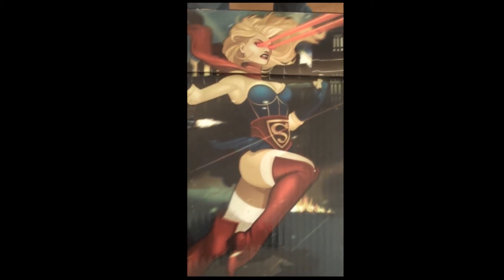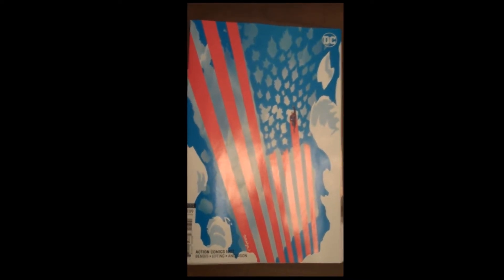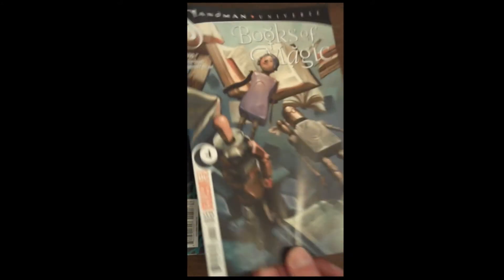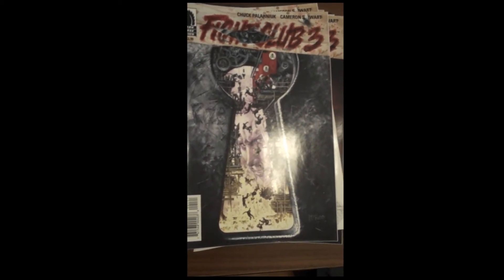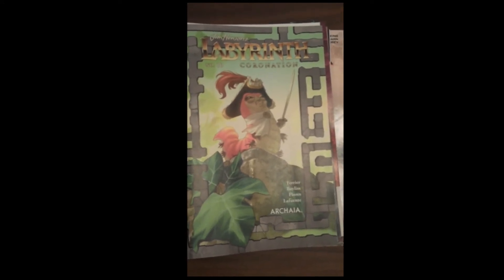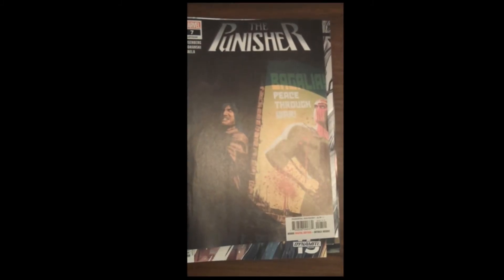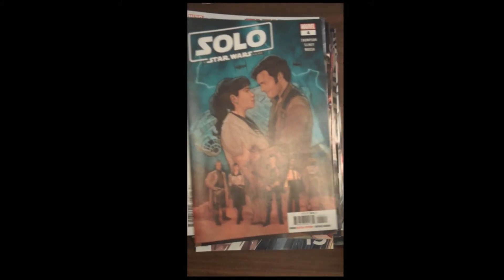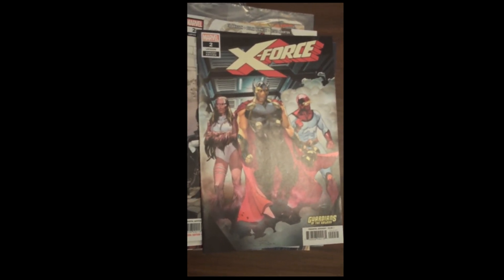Fox Comics & Games New Comic Books for Jan 30th, 2019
Fox Comics & Games in beautiful downtown Marion, IL unpacks this week's new comic books.  Enjoy!